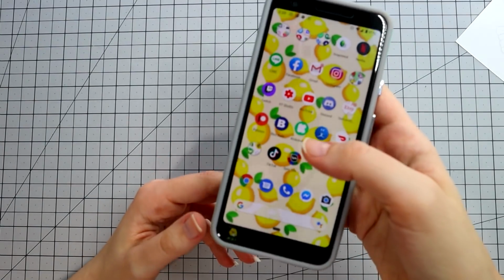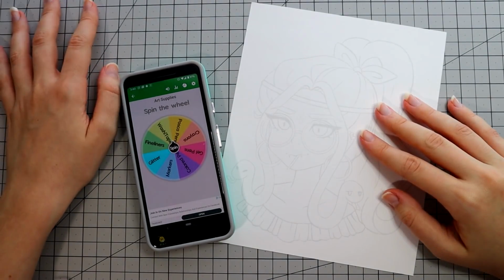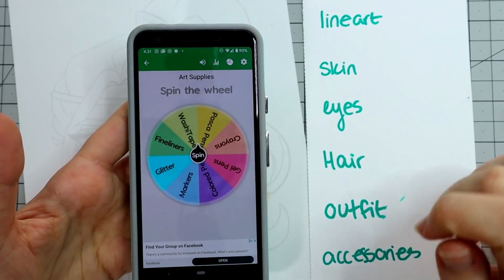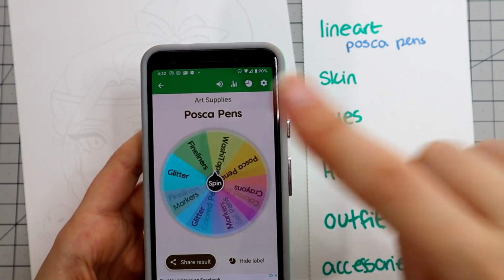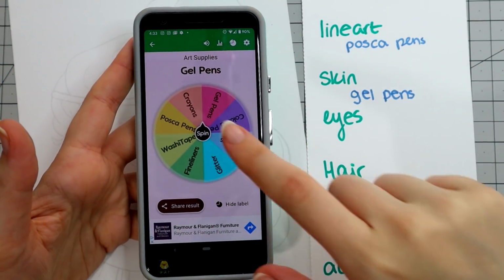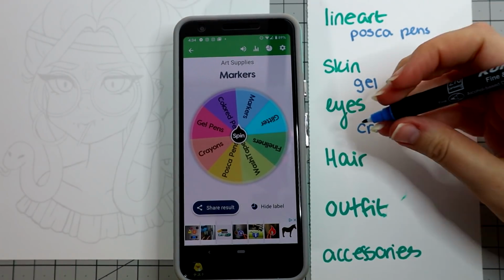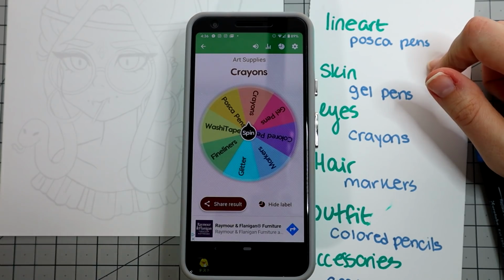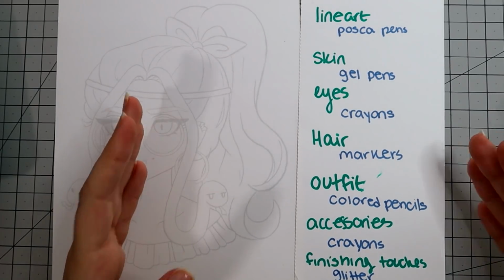I LET AN APP CHOOSE MY ART SUPPLIES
Today I'm letting the wheel of fate choose which art supplies I use! I'm nervous...but excited? 👀